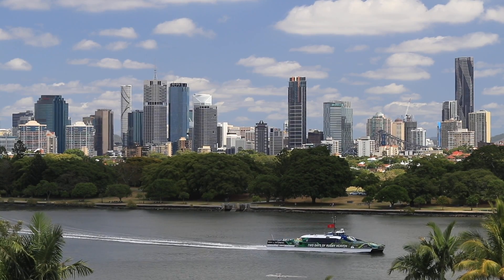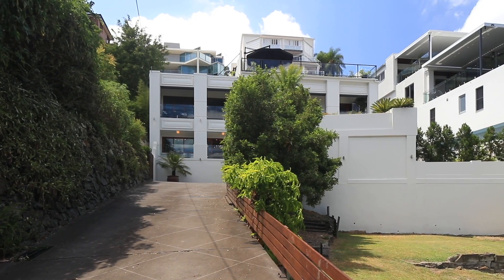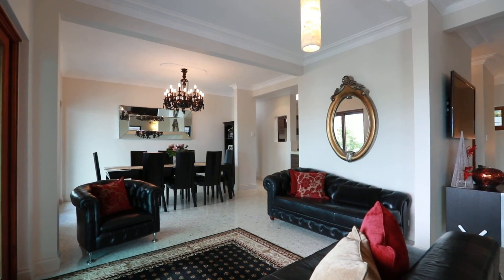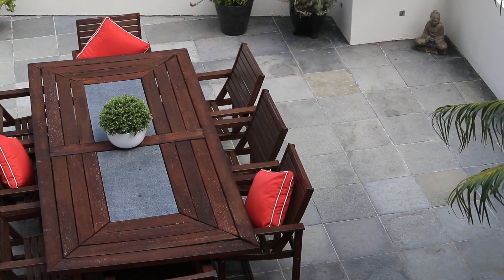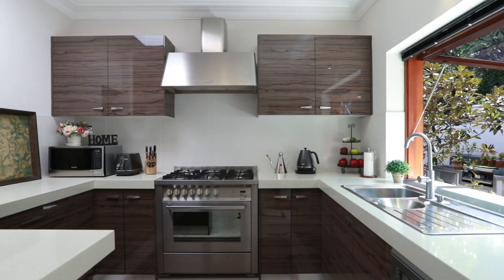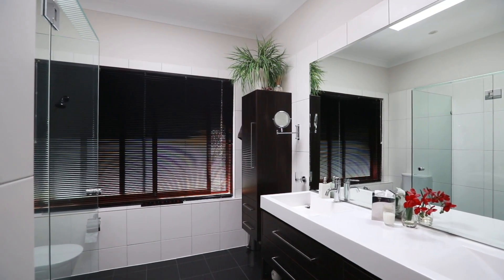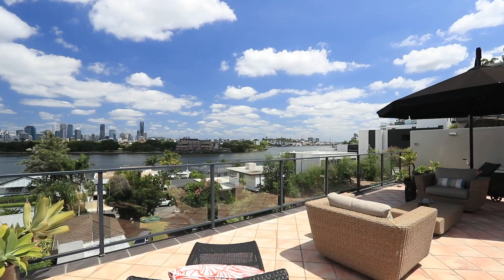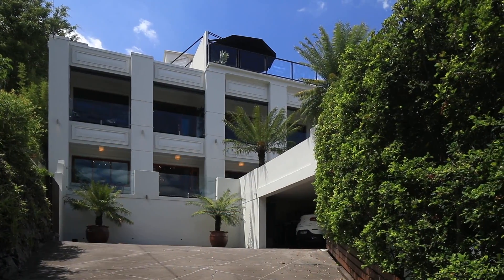37 Wendell Street, Norman Park :: Place Estate Agents | Brisbane Real Estate For Sale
Luxurious Riverside Living

Elevated high above the street this 671m2 allotment with dual street frontage encompasses breathtaking views across the Brisbane River and over the city skyline. This is a rare opportunity to secure your own slice of prime real estate in one of Brisbane’s most iconic streets.

This luxurious residence is spread across two spacious levels and is effortlessly modern with a neutral colour palette and textural design.

Enter on the ground level and be welcomed by the glittering chandelier and Terrazzo flooring. A grand family room with high ceilings and air conditioning can be found on this level, which opens onto the private entertaining area.

This level also includes a generously sized bedroom serviced by an ensuite while an additional two bedrooms just a step from a family bathroom. Business owners and those who appreciate working from home will adore the private library/study with river views.

Across the top level is a charming formal dining and living area which opens seamlessly onto the front balcony, merging the indoor and outdoor spaces effortlessly. Well appointed with timber cabinetry and Caesarstone benchtops, the gourmet kitchen includes a Baumatic 900mm cooktop and a walk-in pantry, perfect for the family chef.

This level of the home also boasts a stunning master retreat with a huge custom walk-in robe, luxurious ensuite and fantastic river and city vistas.

A rooftop area has been designed for the entertainer, offering a luxurious party/viewing deck. Capturing sweeping views of New Farm Park, the city skyline and two reaches of the Brisbane river, you will love relaxing and entertaining here year round.

Positioned in a quiet cul-de-sac position and surrounded by million dollar homes, opportunities to purchase in this street are very rarely offered to the property market. With some of Brisbane’s finest schools, shops and all amenities moments away and only 1.5km to the CBD, this is the inner city lifestyle that many dream of and fewer have the luxury to enjoy.

Soak up the riverside lifestyle that Wendell Street has on offer at inspection today.